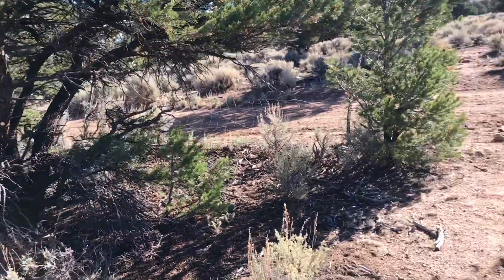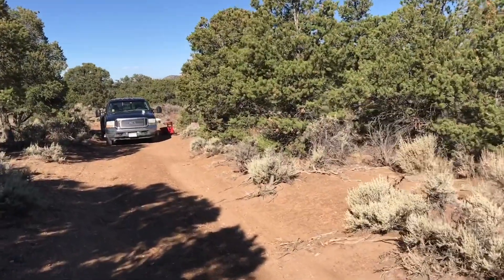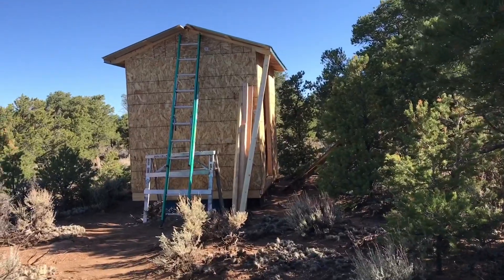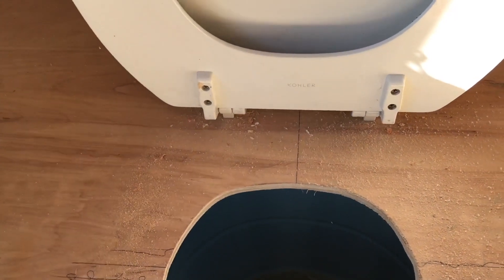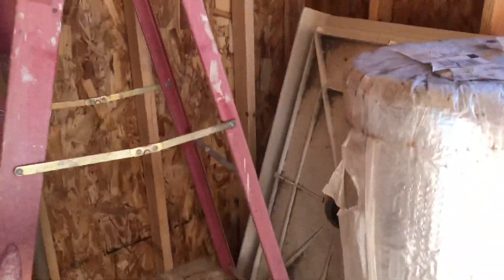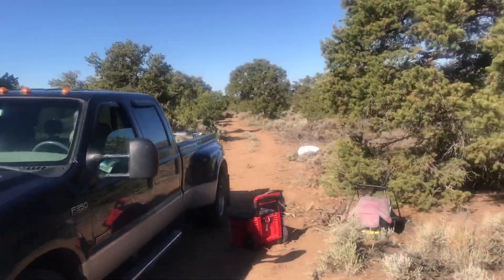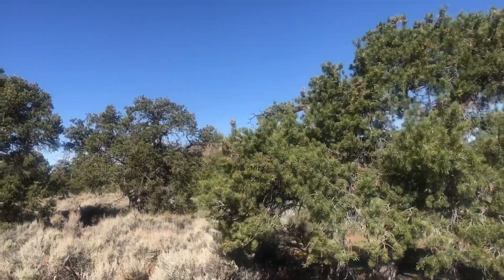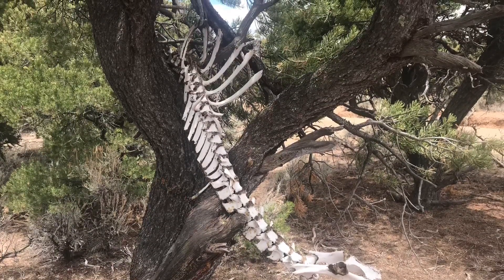More of the offgrid composting outhouse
More progress on our three barrel outhouse and shower room in Southern Colorado.